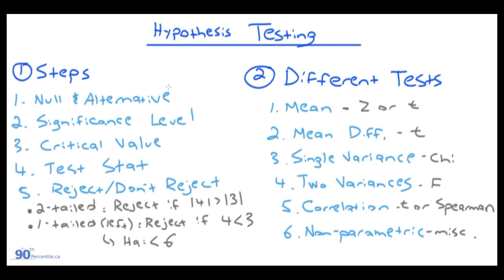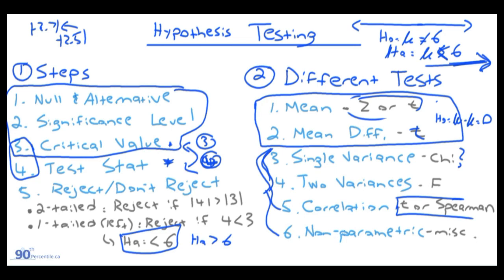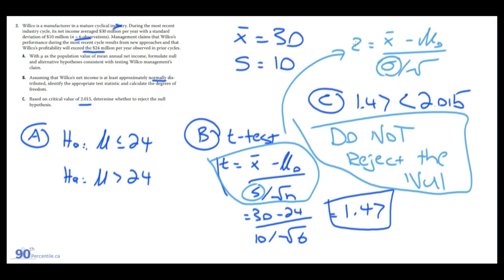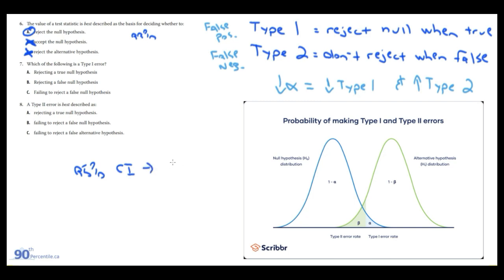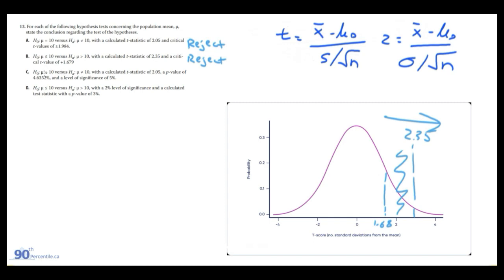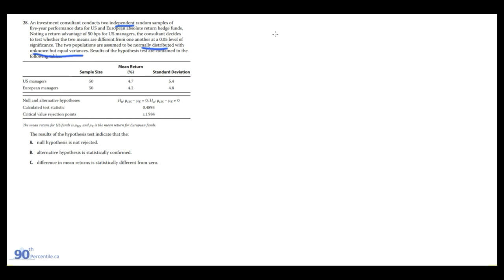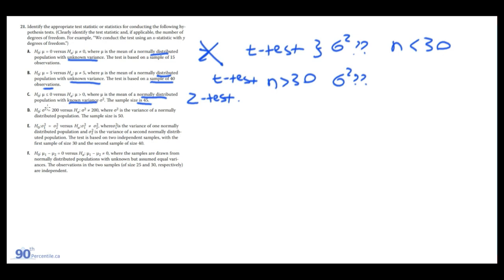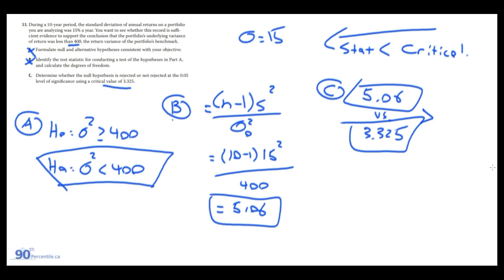2023 CFA Level 1 - Quant | Learning Module 6 | Hypothesis Testing (EOC Questions)